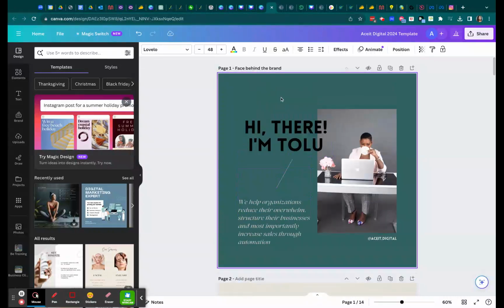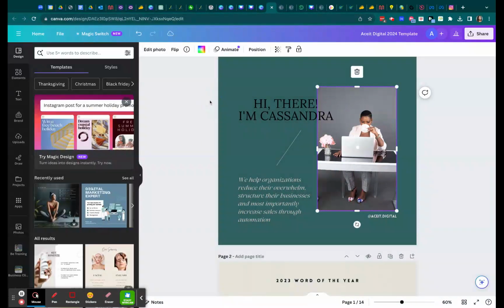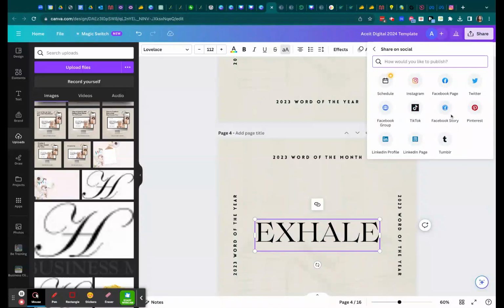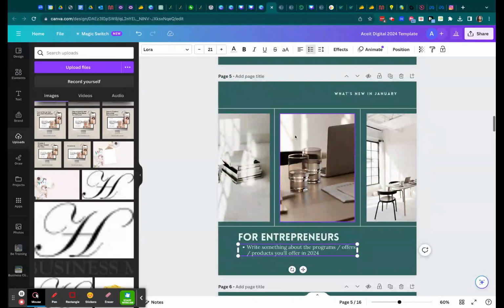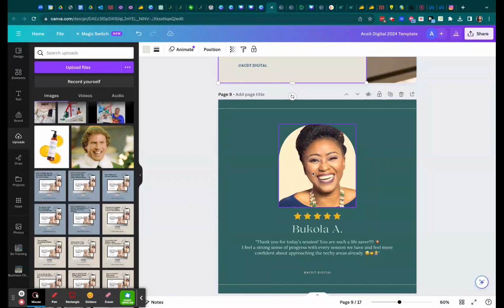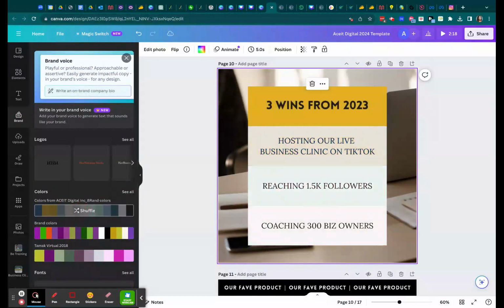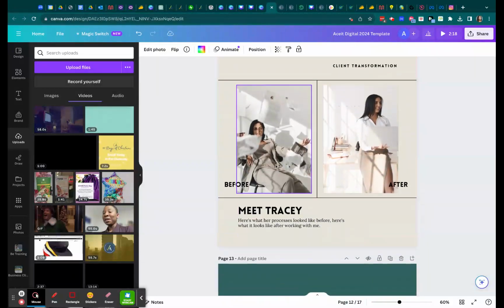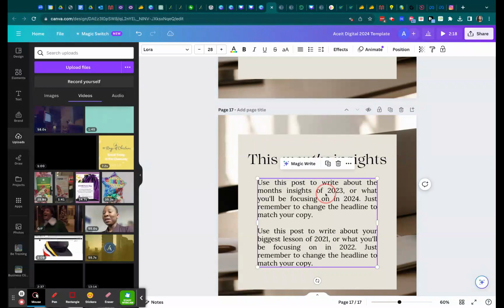How to use the 2024 social media Template Guides.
Use the following link to download Aceit Digital's 2024 Social Media Guide.

Aceit Digital equips businesses with the right tools to amplify their business success. We focus on automation techniques to help you streamline your business processes.